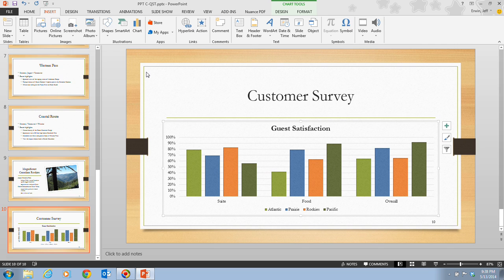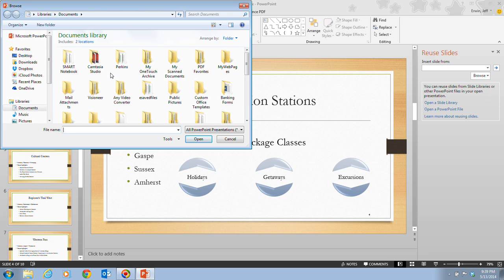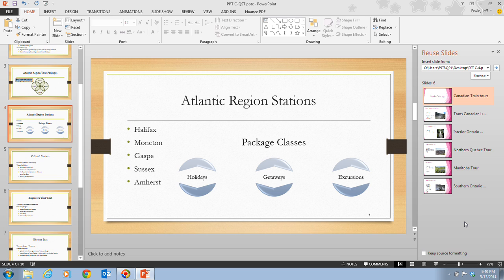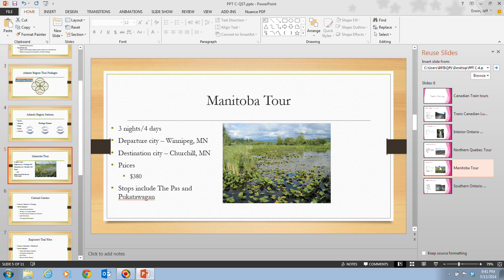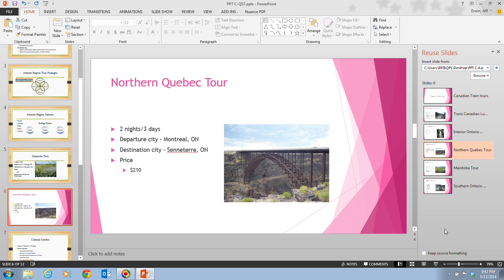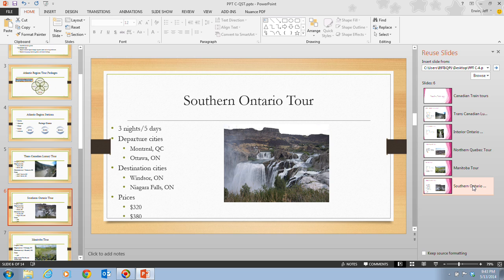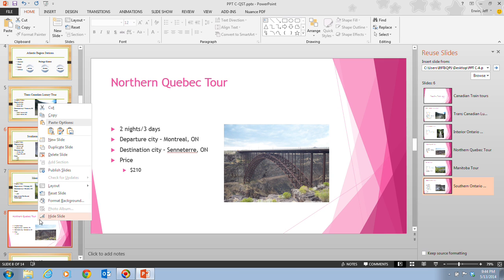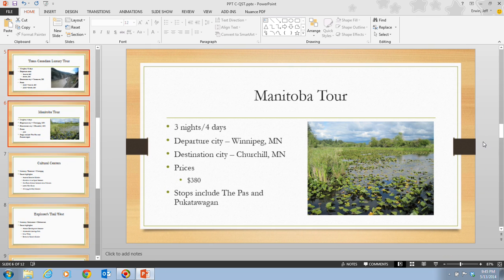PowerPoint 2013 Unit C - Video 6 - Insert Slides from Other Presentations